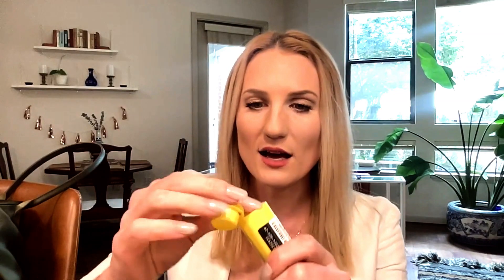Baqsimi vs Traditional Glucagon: Which Works Better?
As a doctor with T1D, I discuss Baqsimi, an emergency nasal glucagon approved for individuals over four years old. This video offers crucial diabetes education on how Baqsimi works to effectively raise blood glucose levels during severe hypoglycemia. Understanding its use is vital for effective diabetes management, especially during a low blood sugar medical emergency.

In this video, we walk you through how I use Baqsimi, a nasal glucagon treatment for severe hypoglycemia. Learn the step-by-step process I use for administering Baqsimi and how I handle a low blood sugar emergency. Baqsimi is a quick, easy-to-use, and life-saving solution for people with diabetes who experience severe hypoglycemia.